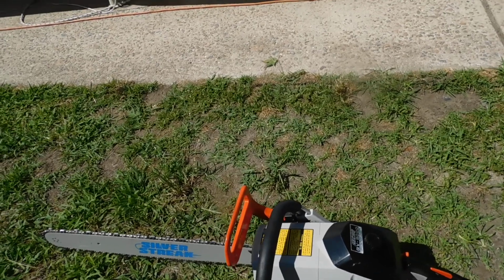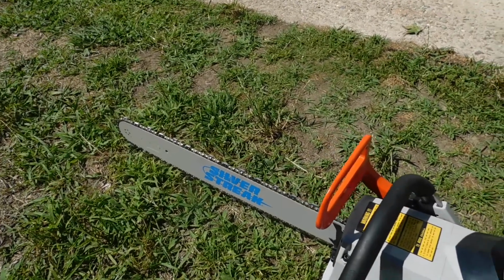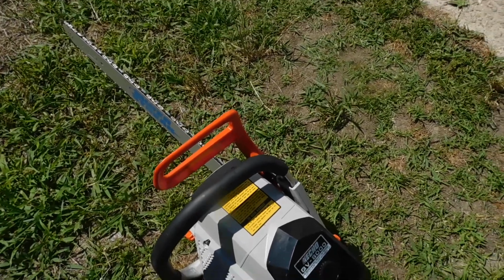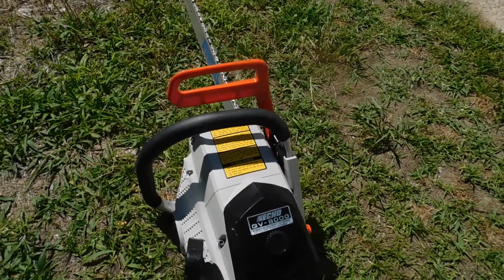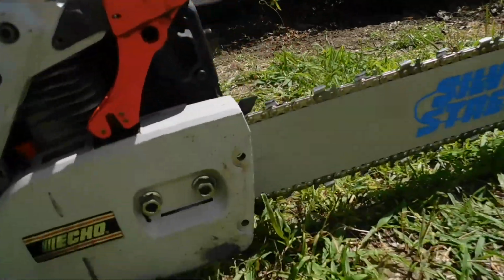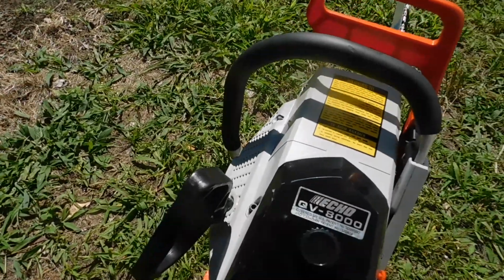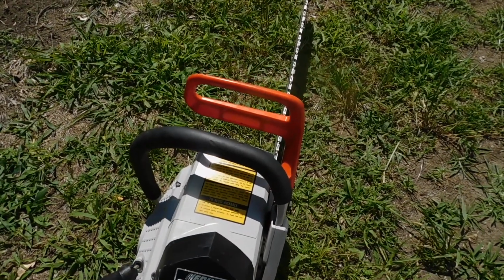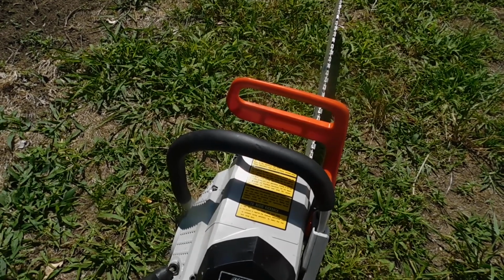ECHO QV8000 Chainsaw with 24 In Bar and Chain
Very nice ECHO Chainsaw QV/CS 8000 Chainsaw with 24 in bar and chain for sale on Ebay